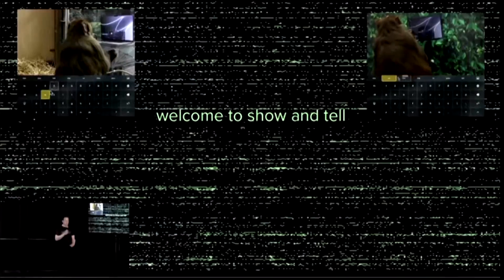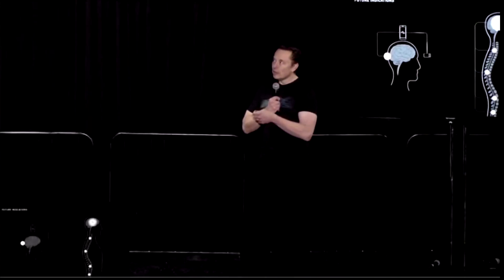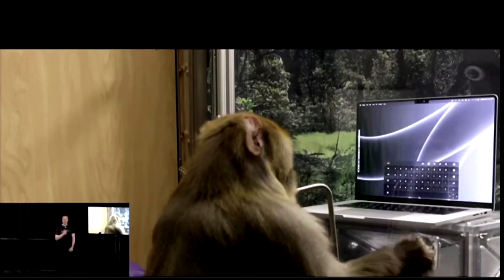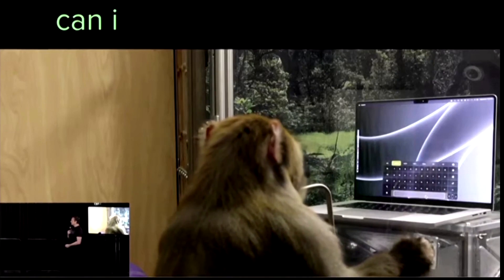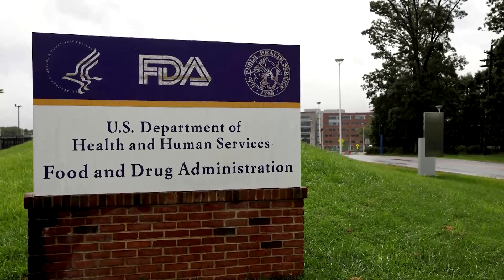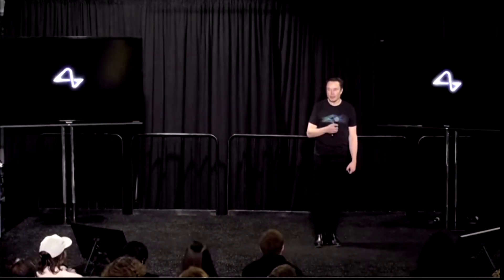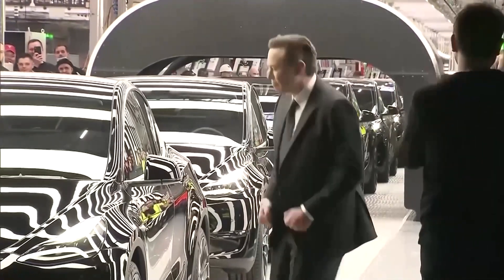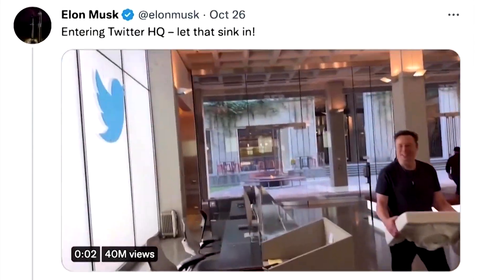Neuralink brain chip to begin human trials in 6 months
At Elon Musk's much-awaited event for his brain-implant company Neuralink, the world's richest person shared a video of a monkey typing telepathically, as he seeks to begin clinical trials for a wireless brain chip in human beings.